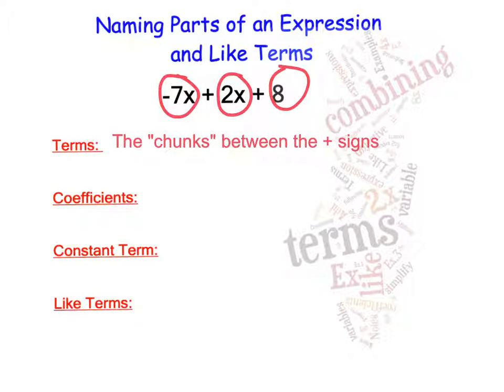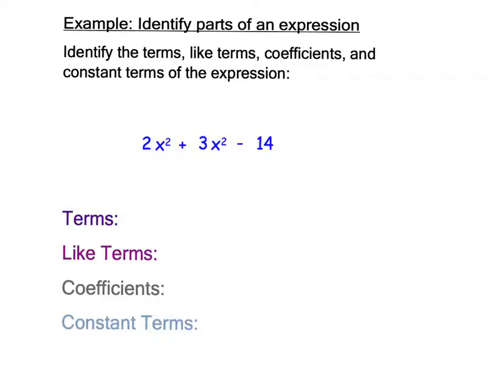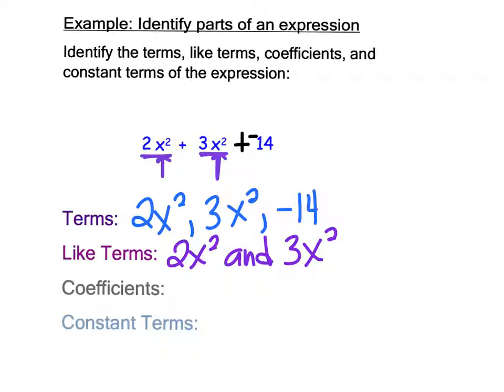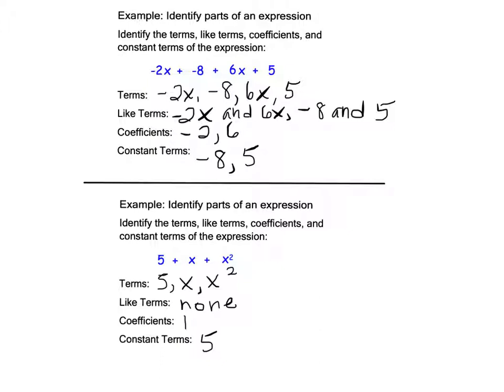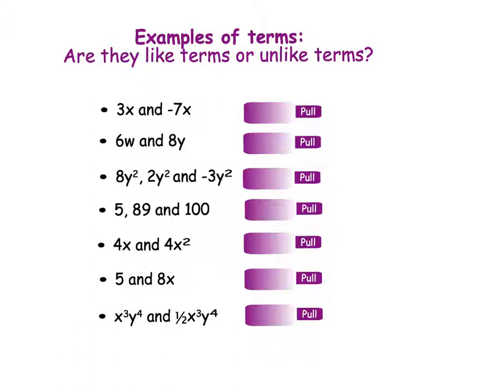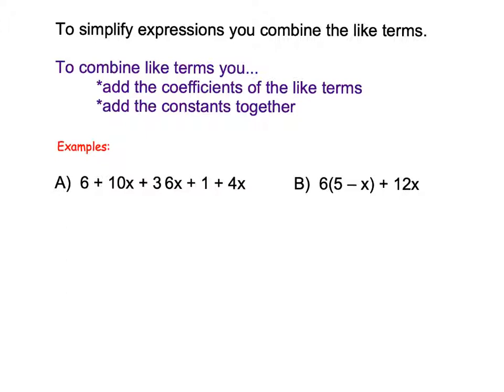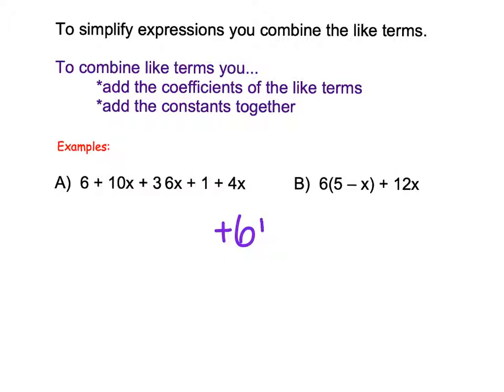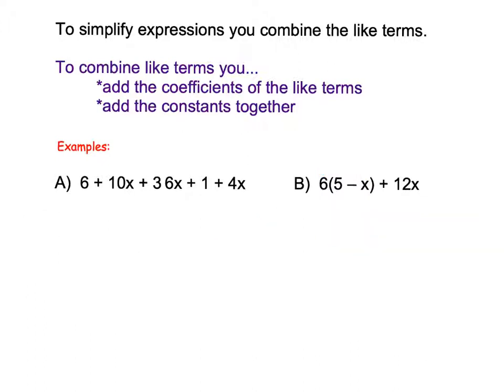1 7 Part 2 Naming Parts of an Expression